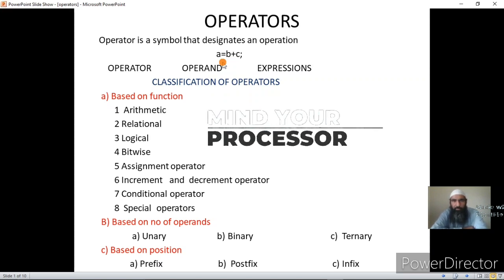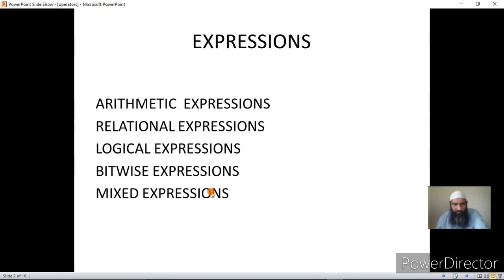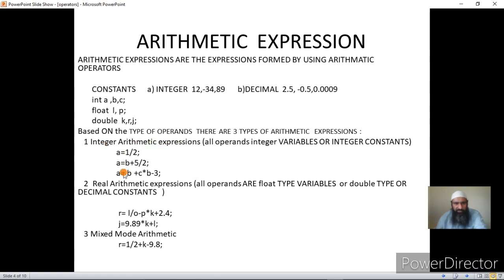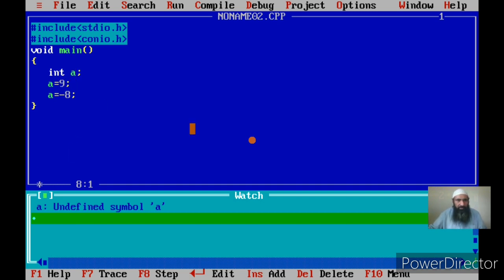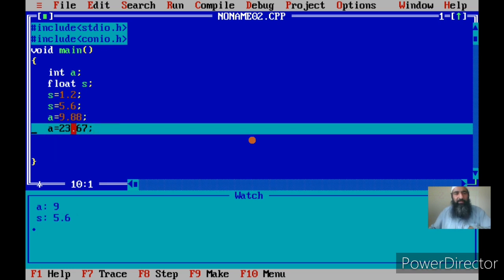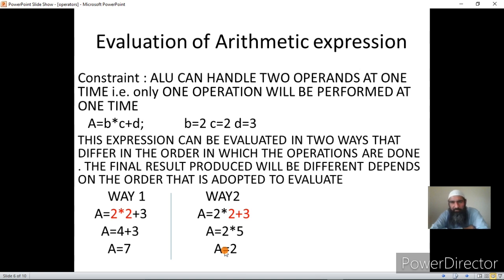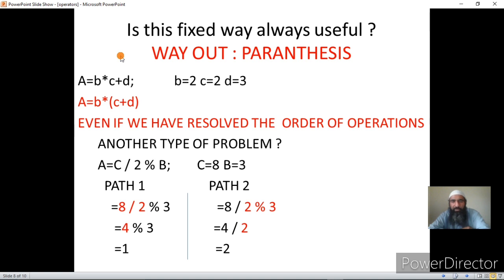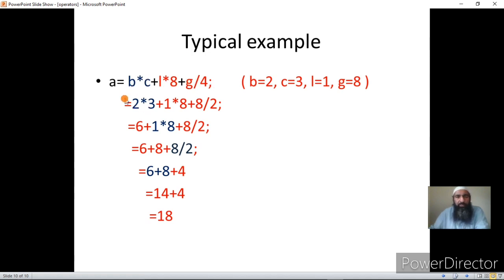what are Operators in C and C++